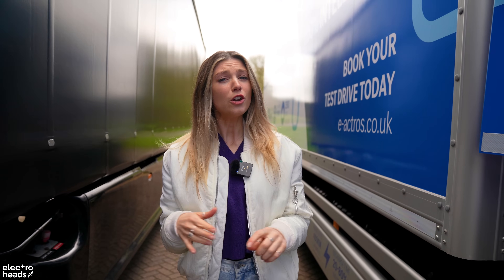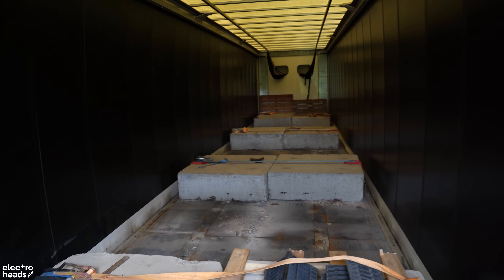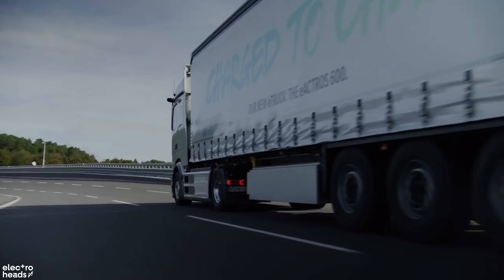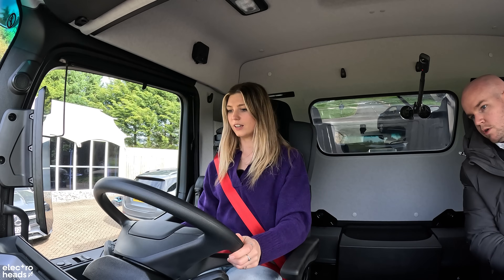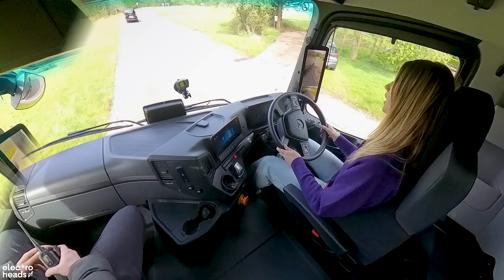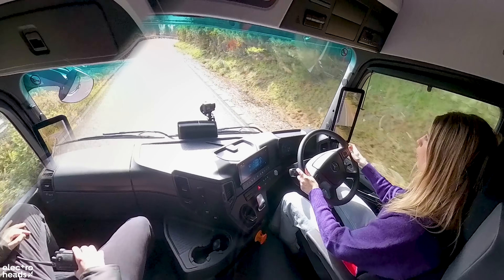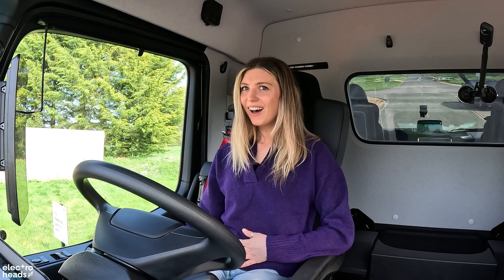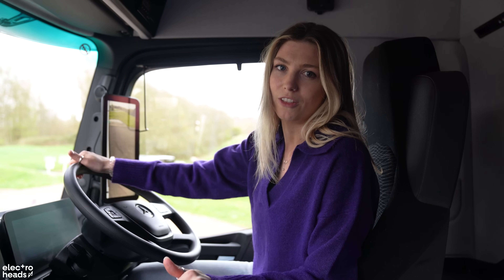I drove a 40 tonne electric truck at TOP SPEED!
Eilis steps into the world of real trucking as she gets behind the wheel of the massive 40-tonne Mercedes eActros 300 electric truck! 🤯

Designed for professional truckers, this cutting-edge e-truck is no joke. Join Eilis as she finds out just what it takes to handle this beast!

👍 Like if you want to see more real-world tests!

0:00 Intro
0:24 A closer look
1:55 Specs
3:55 A quick pep talk
4:09 First drive!!!
5:31 Speed test
6:22 The Hill test
7:23 Manoeuvres
8:48 Disaster...
9:06 Let's debrief